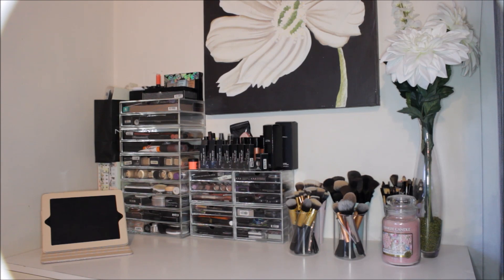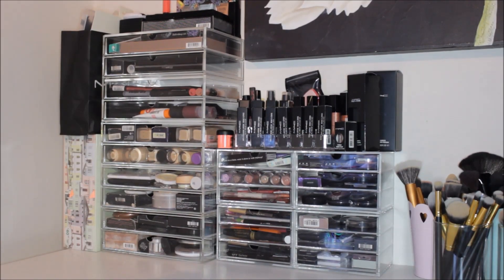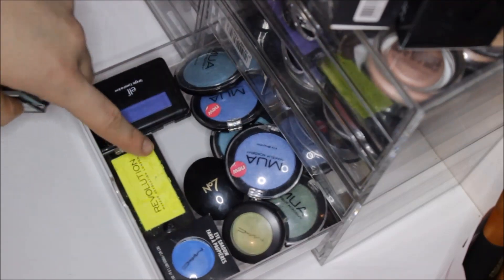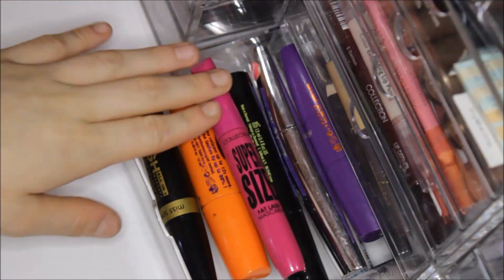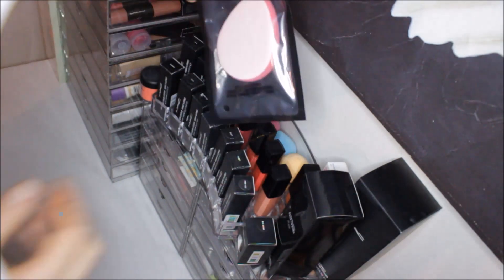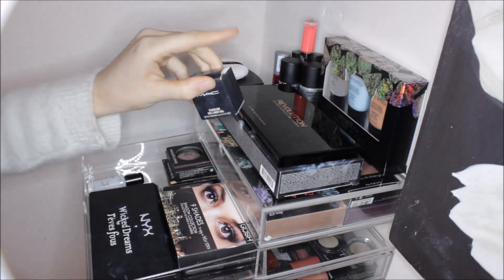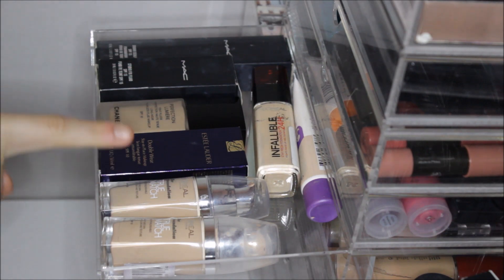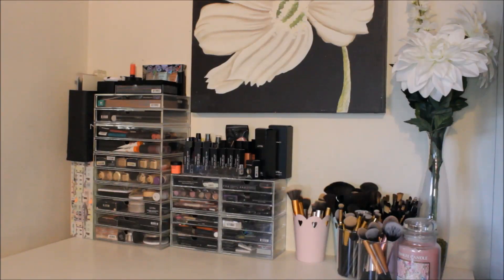My Makeup Storage & Collection | Vanity Tour, Muji Drawers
Hey guys this was highly requested so I hope you enjoy!
BLOG POST MENTIONED IN THE VIDEO. ALL LINKS TO PRODUCTS IN HERE. Some items in may have changed.

BLOGPOST TO GOLD HANDLED MAKEUP BRUSHES:

shannonsbeautychannel for me to see your looks!

TECH:
Canon 600d

*I am not sponsored to make these videos. all views and opinions are my own. I will state in a video if i was paid/sent products etc. views will ALWAYS be my own.